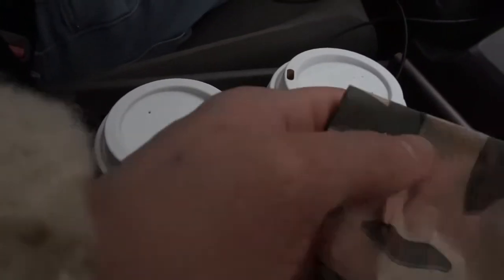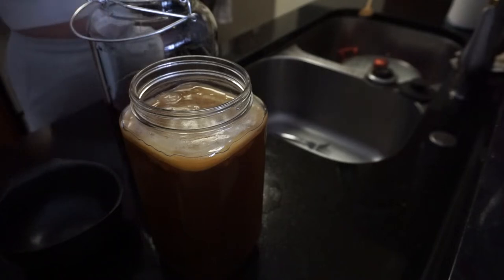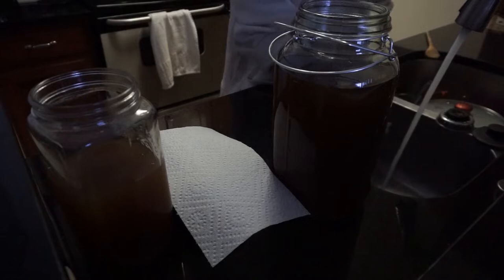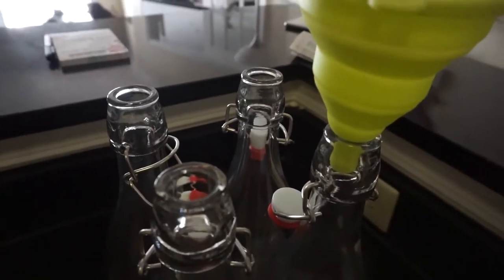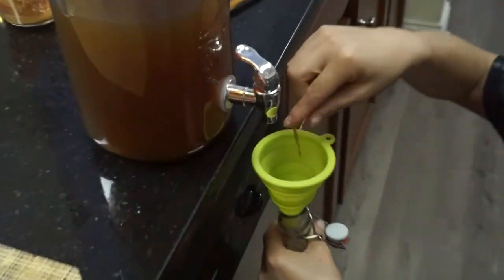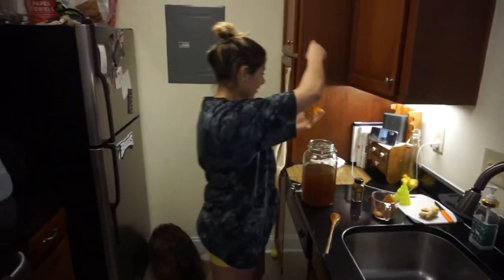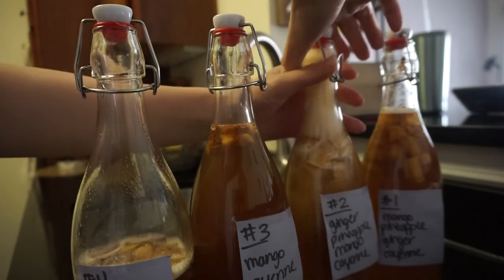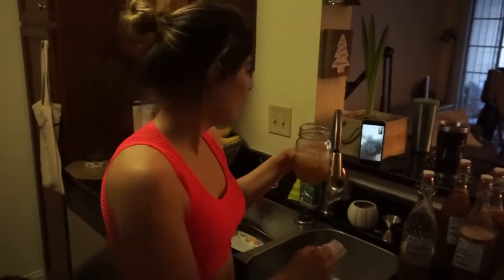Making a SCOBY & Brewing Kombucha from Start to Finish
In this video I show you the entire process to brewing homemade kombucha. I went into this not knowing anything about what it takes to brew kombucha and I ended up with delicious results!! I was so excited about this process that I decided to vlog the entire thing. I also decided to make brewing Kombucha a full time side hustle by creating my new brand Half Breed Gypsy Co. I hope to refine this process A LOT more moving forward. I plan on perfecting my recipes and documenting the process better but for now... here's where we started! Also, if you are an avid kombucha brewer please please pleaseee do not hesitate to leave me any comments or tips below! I would greatly appreciate it! Again, I am just a beginner but I absolutely love the art of fermenting your own! (: okay enough of me ranting here's my newest creation!

xoxo Half Breed Gypsy